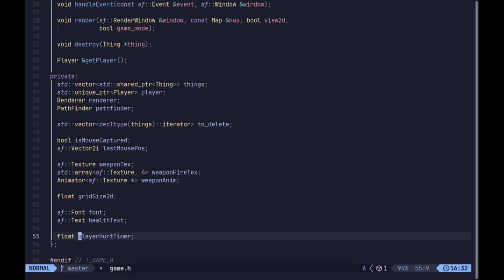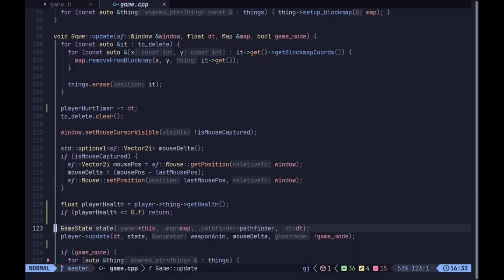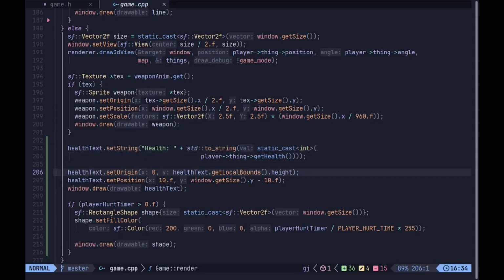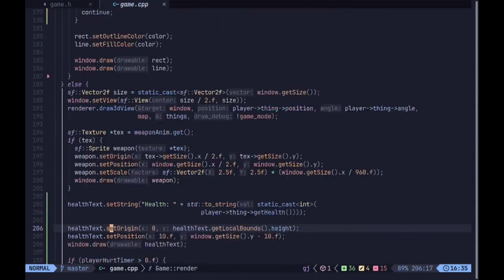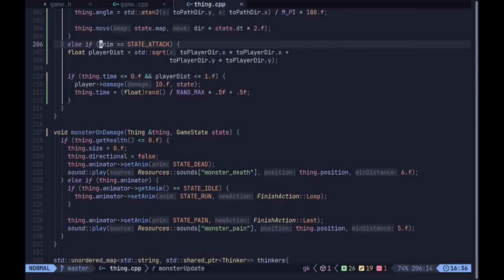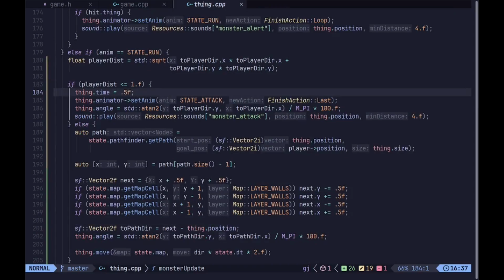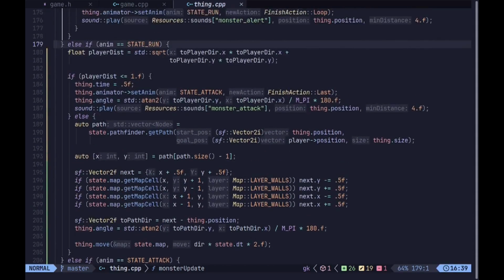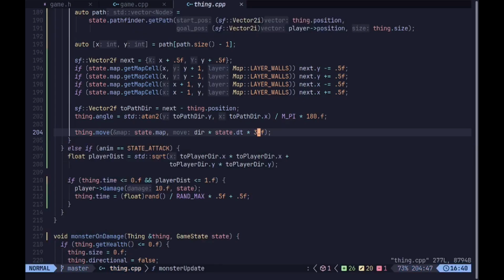Raycasting #63 | Enemy Attack and Damage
In this episode of our Raycasting Engine Series, we take a significant step forward by adding enemy attack mechanics and damage calculations. Watch as our game becomes more interactive and challenging with enemies that can now engage the player in combat.

🛡️ Key Features:

    Implement enemy attack mechanics to bring combat to life.
    Learn how to calculate and apply damage to the player during enemy encounters.
    Enhance the game's challenge and interactivity with dynamic combat systems.

🔗 GitHub Repository: Follow along with our code and explore the new attack and damage systems on our GitHub repository

Dive into this crucial episode as we introduce combat mechanics that elevate the gameplay experience. Get ready to engage in thrilling battles! 🛡️🎮